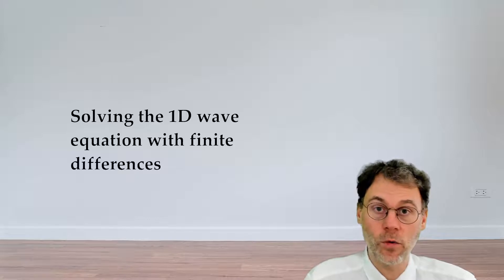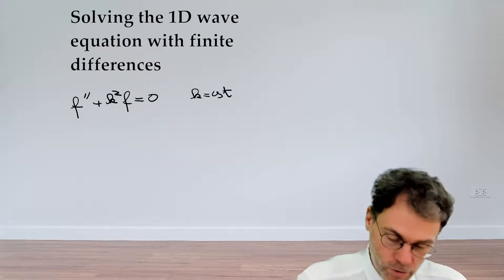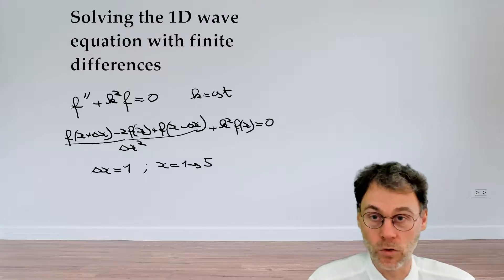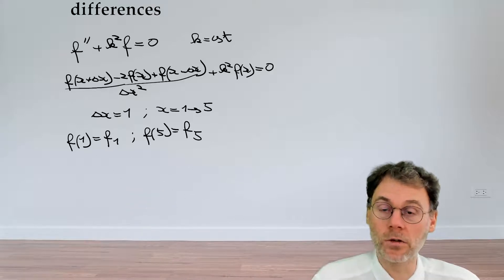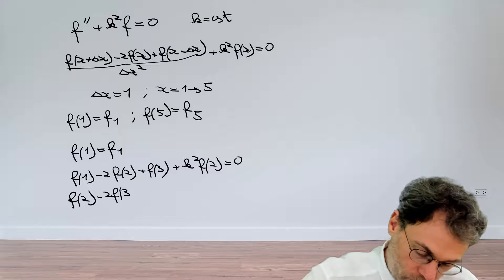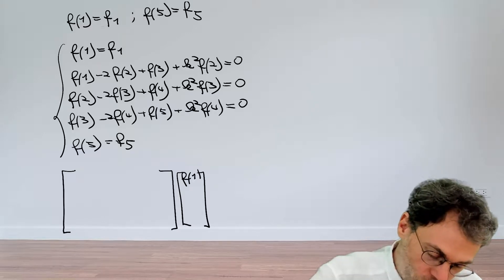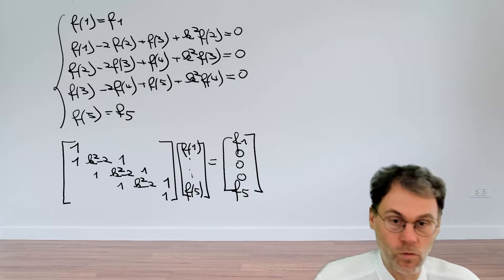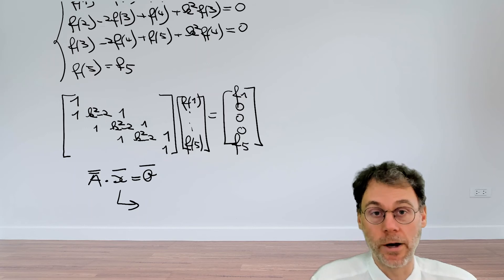Solving the 1D wave equation with finite differences